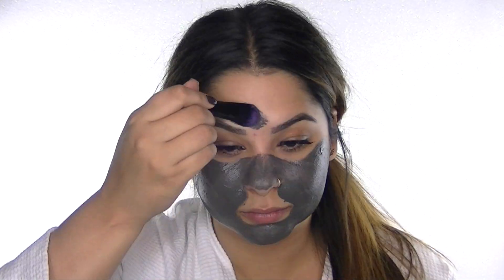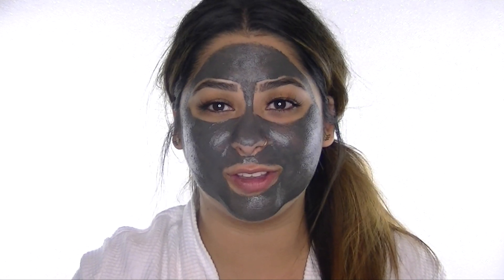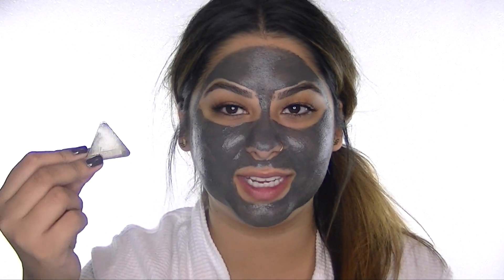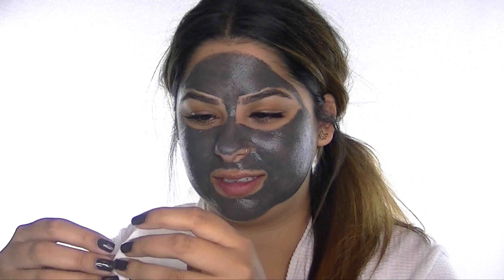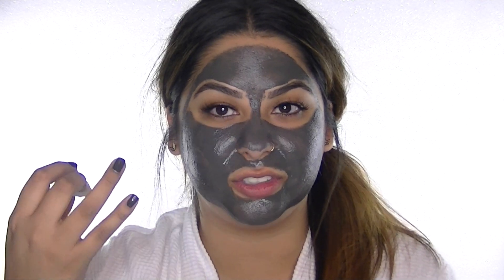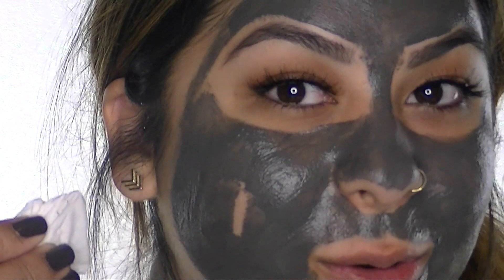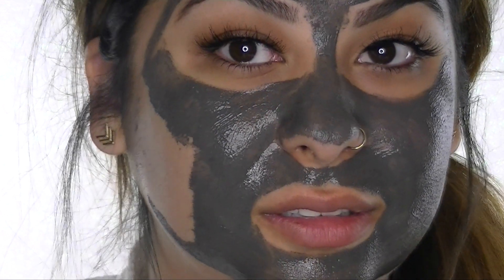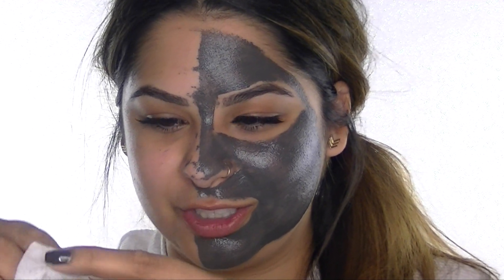Dr. Brandt Magnetic Mask Review & Tutorial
Dr. Brandt Magnetight Age-Defier Mask

Sedona Lace $4 Off: ARIELHOPEMAKEUP